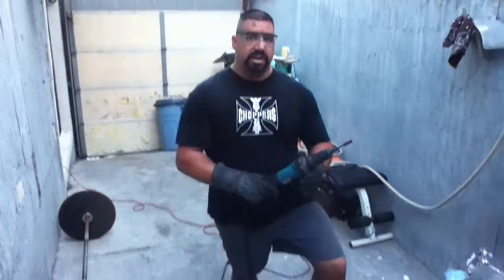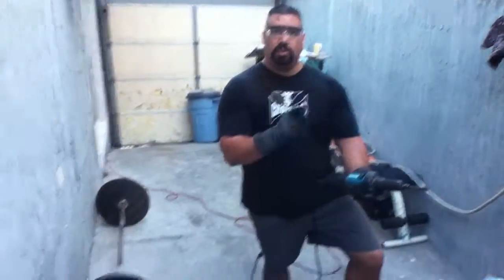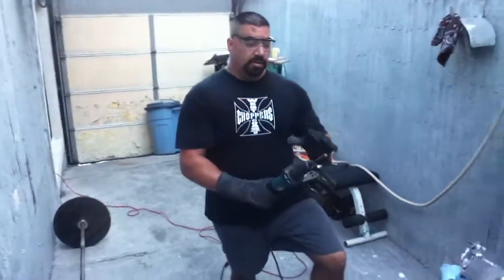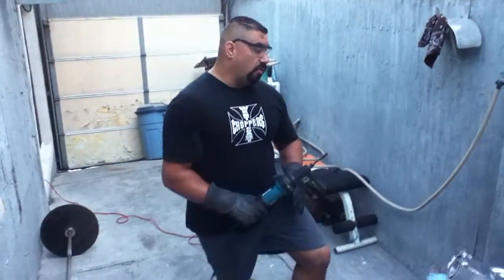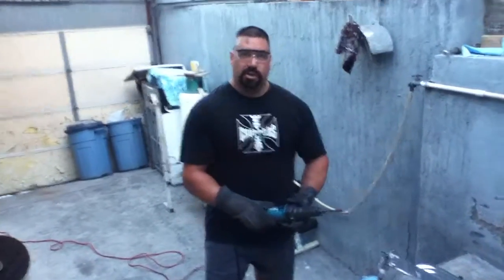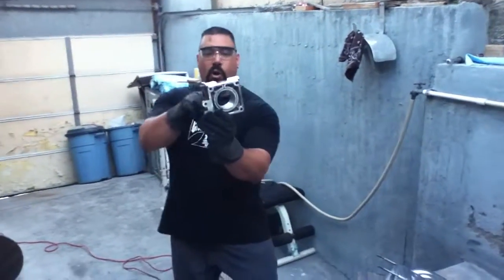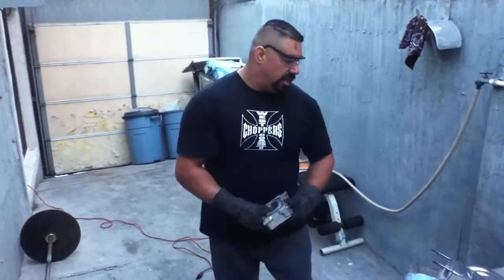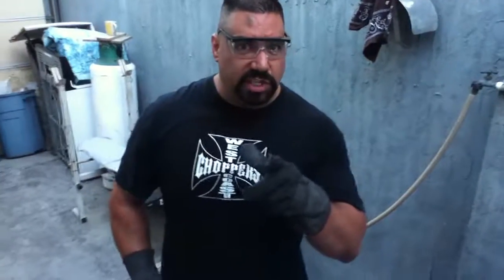ORTIZ ALUMINIUM POLISH SPECIALIST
USING A MAKITA DIE GRINDER 25,000 RPMS OF POWER!